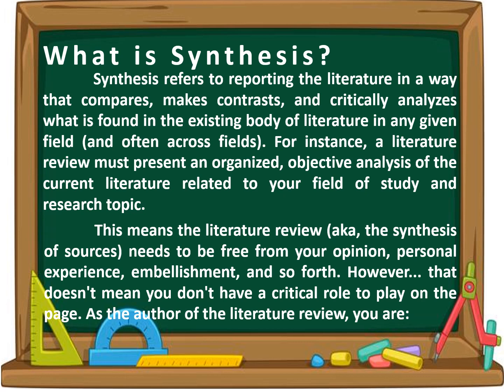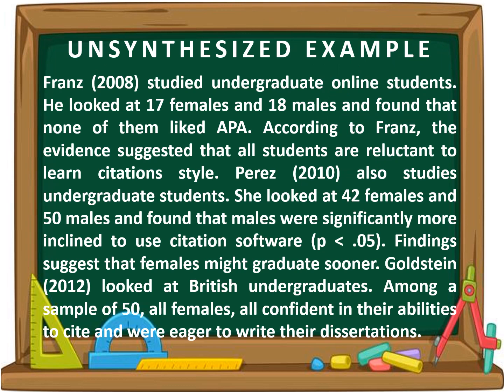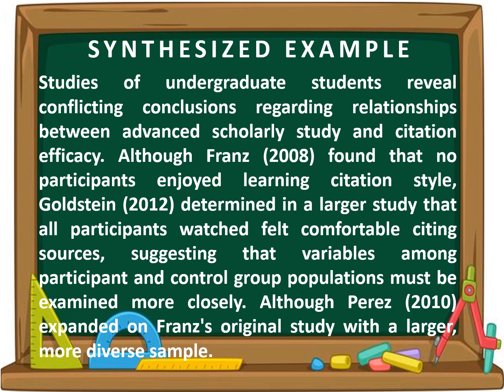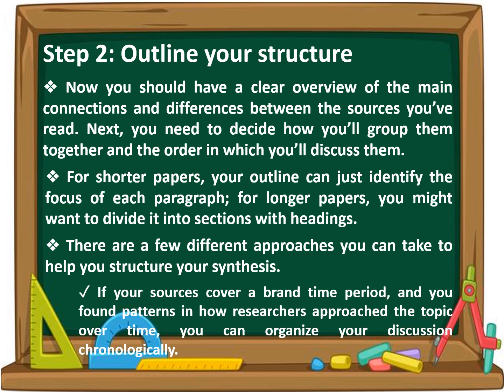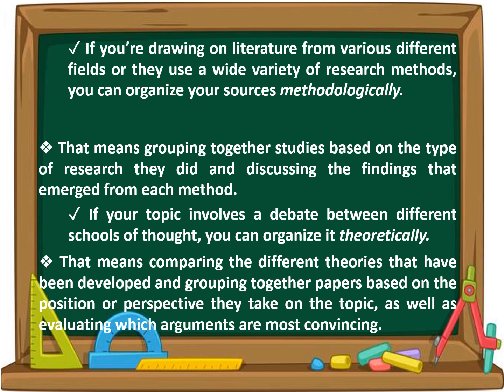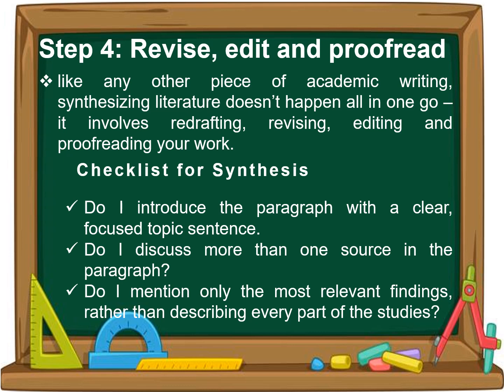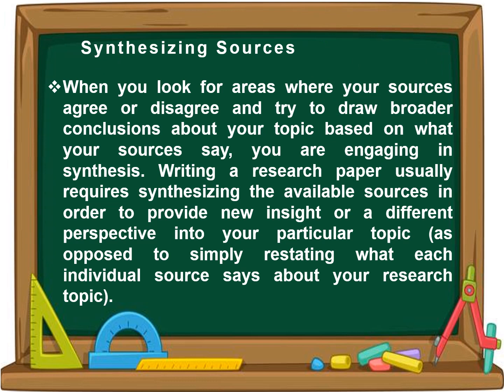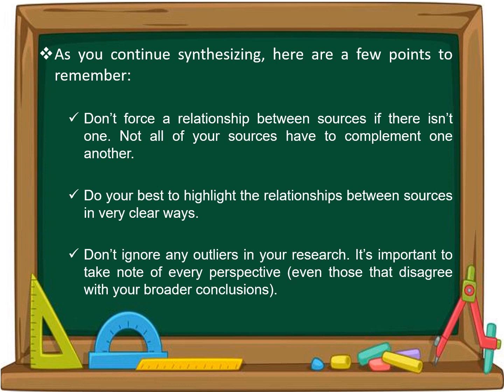ENGLISH 8 WK 5 4Q